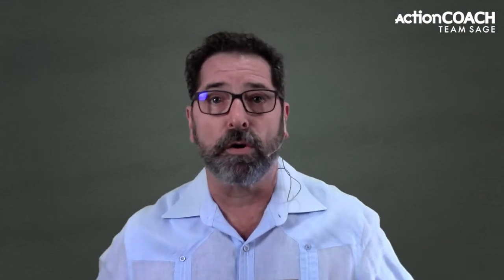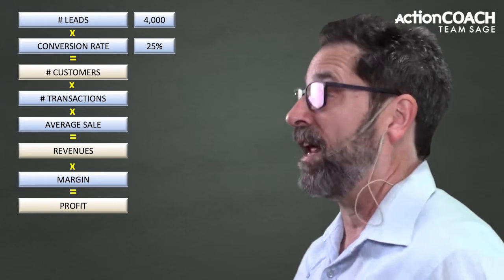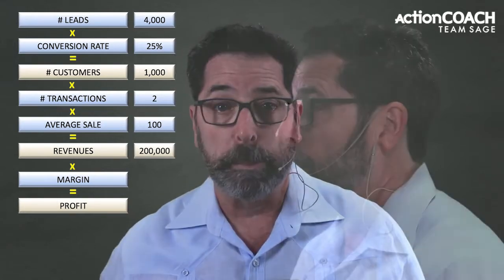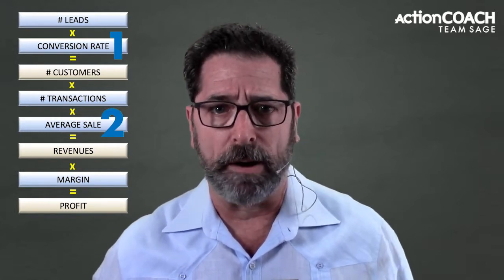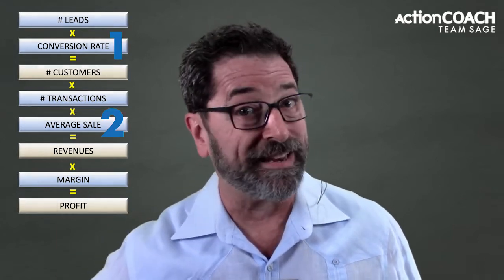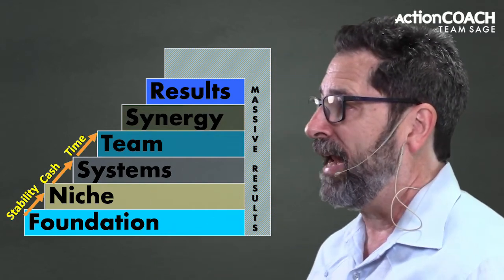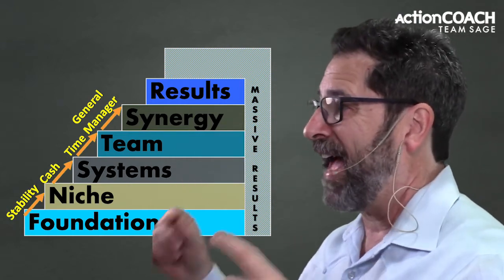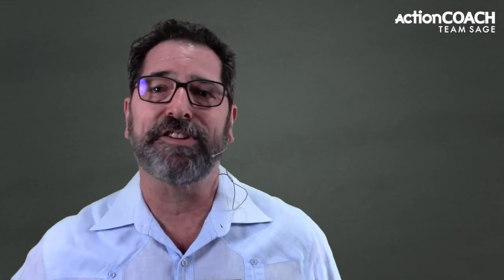Small Business Growth Strategies Explained - Business Growth Strategies - Miami, FL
If you are interested in learning about Small Business Growth Strategies you need to check out

The video is all about Small Business Growth Strategies but will also try to cover the following subjects:
-business growth strategies
-how to make your business grow

One thing I discovered when I was researching details on Small Business Growth Strategies was the absence of relevant information.
Small Business Growth Strategies however is a subject that I understand something about. For that reason, this video should matter and be of interest to you.
Follow our video clips regarding Small Business Growth Strategies Explained and various other similar topics on

Now that you have viewed our YouTube video about Small Business Growth Strategies Explained has it helped?